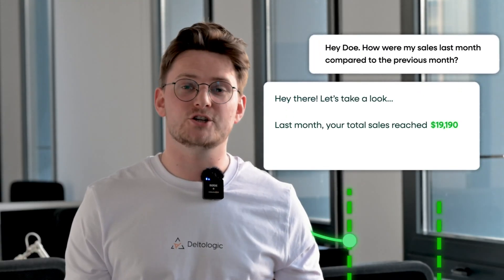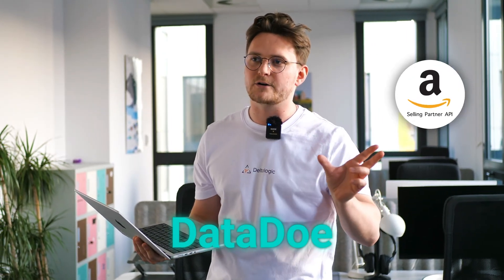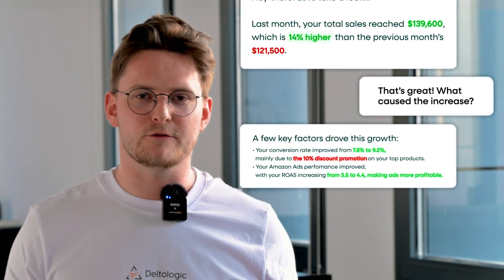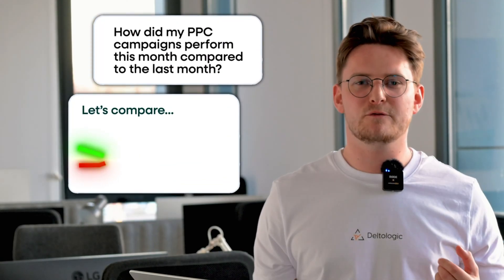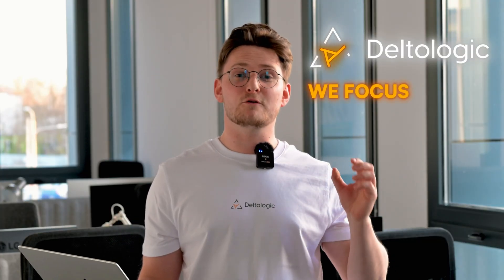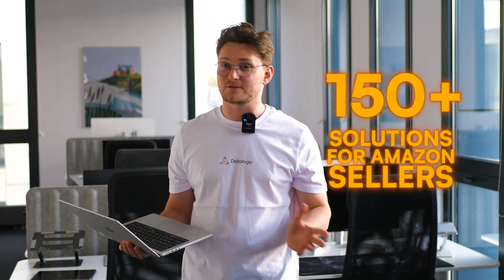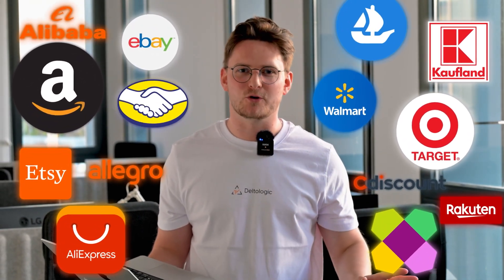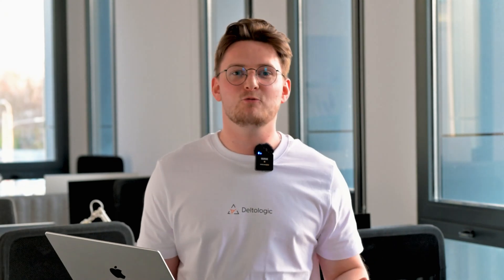Meet DataDoe - Your AI-Powered Amazon Consultant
We're happy to introduce DataDoe, our latest product developed by Deltologic.

It’s a game-changer for Amazon sellers and agencies looking to cut down on manual work and get straight to the insights that matter.

Why DataDoe?
- Ask questions, get instant answers (via chat or voice)
- AI-powered dashboards and smart recommendations
- No more manual CSVs – automate reporting effortlessly
- Supports multiple Amazon accounts and marketplaces

We're building DataDoe in public and want your feedback.

⏱ Timestamps
0:00 – Intro: Talk to Your Amazon Data with Natural Language
0:14 – What is DataDoe? (SP-API + Ads API in One Place)
0:29 – Your AI Amazon Assistant: Ask and Get Answers
0:42 – Beyond Data: Actionable Recommendations to Boost Sales
0:47 – Automated Alerts: Catch Problems Before They Hurt Profits
0:53 – Who We Are: Built by Amazon Experts at Deltologic
1:12 – Roadmap: Expanding Beyond Amazon (Walmart, eBay, More)
1:21 – Try 7 day free trial now!